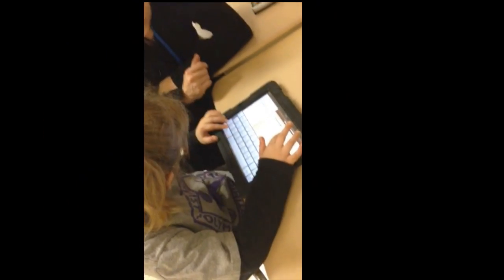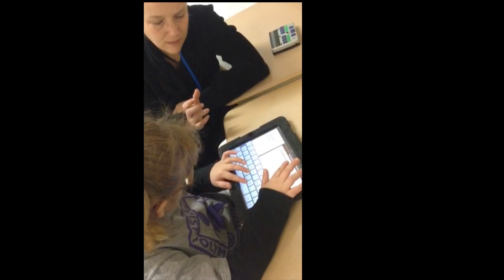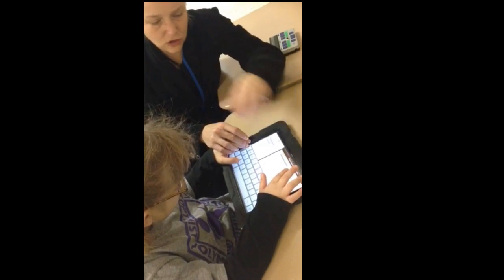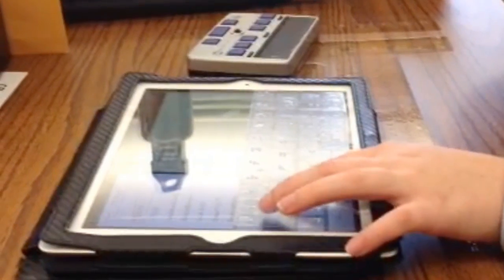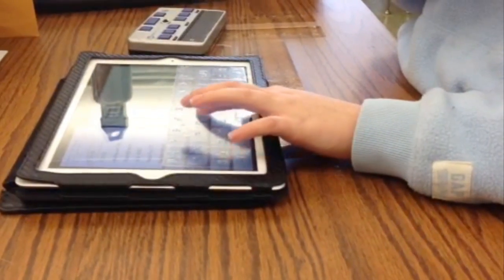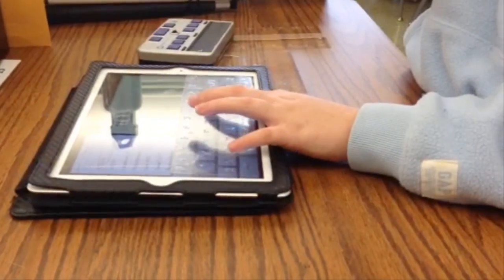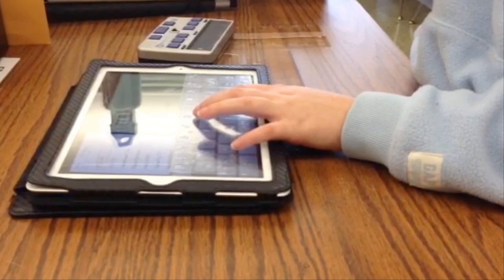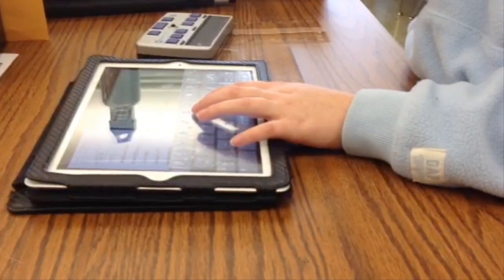Tiny fingers unlock iPad using Braille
Here watch how these students learn the keyboard layout. Alana uses a Braille overlay on the iPad Screen. To insert a letter she uses the split tap gesture.